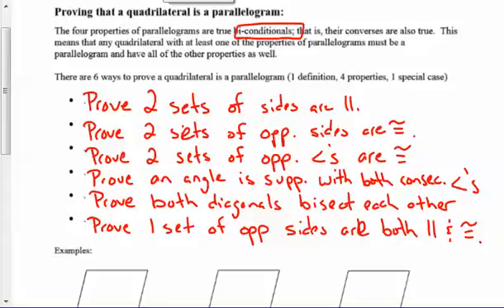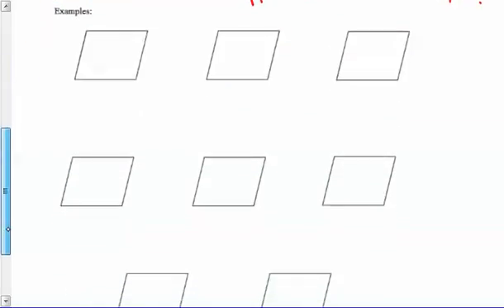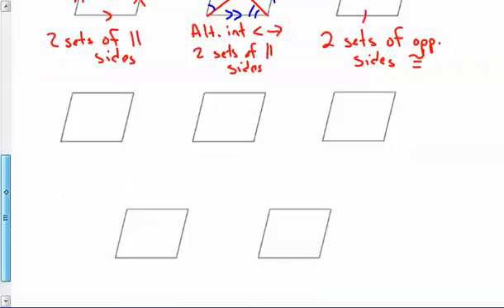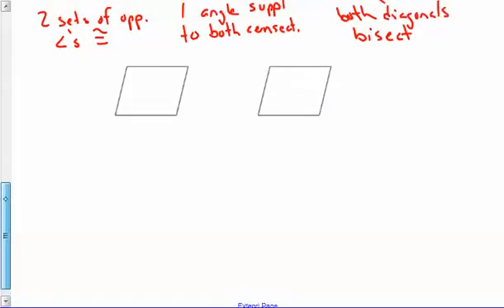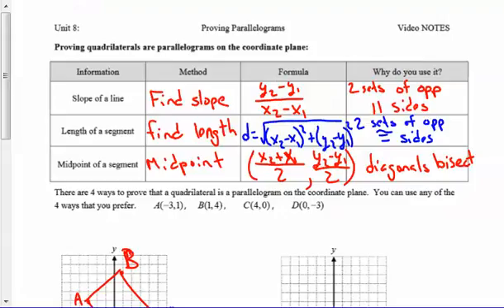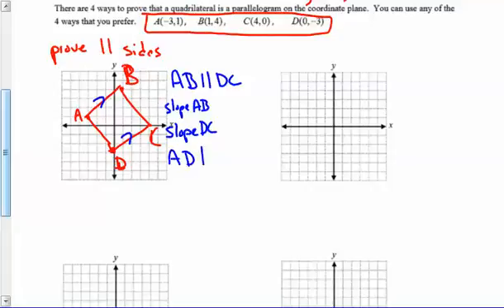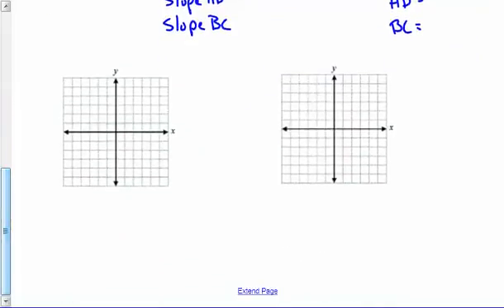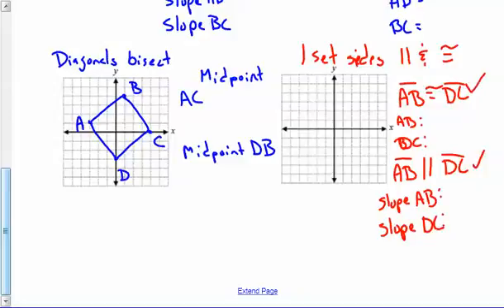7 Proving Parallelograms Video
Complete this video for our upcoming class.  Be sure to understand the 6 methods for proving a quadrilateral is a parallelogram.